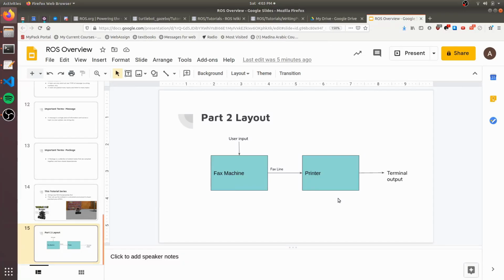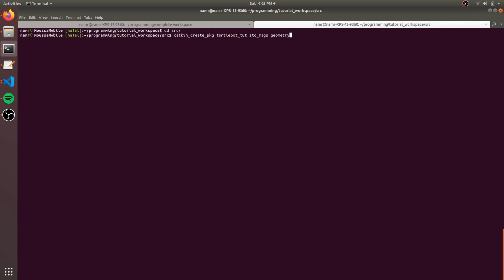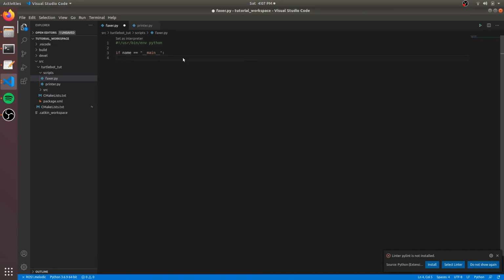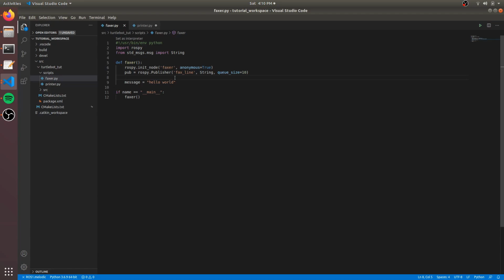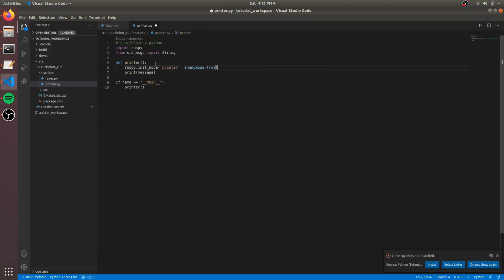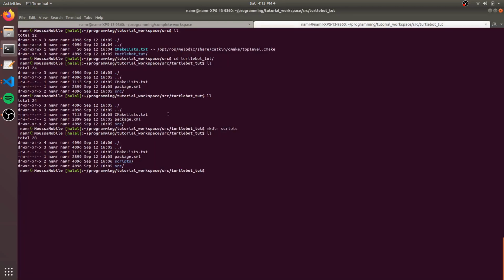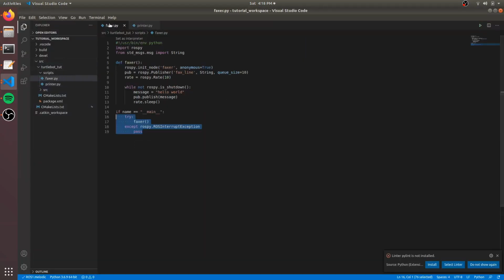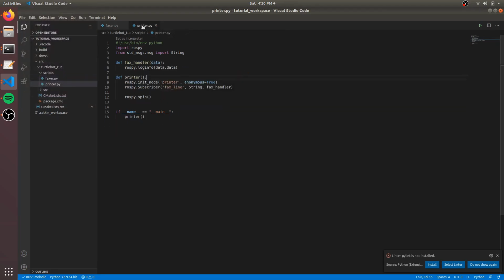ROS (Python) Tutorial 2: Making Basic Nodes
In this tutorial series we'll be learning how to use ROS (the robot operating system) practically. If you'd like to follow along with this tutorial, an install guide for everything we use can be found here:

We'll be using python to write our programs in the rest of the series.